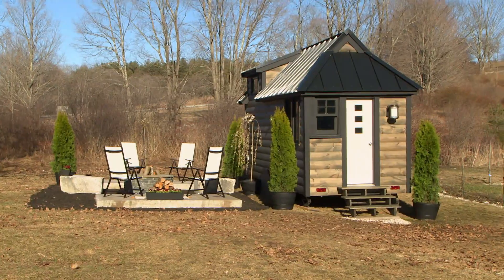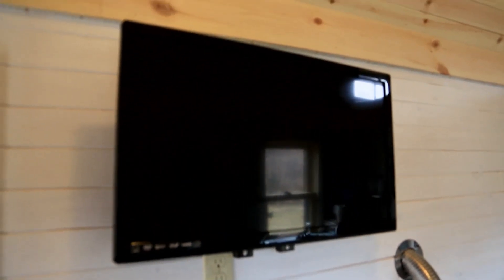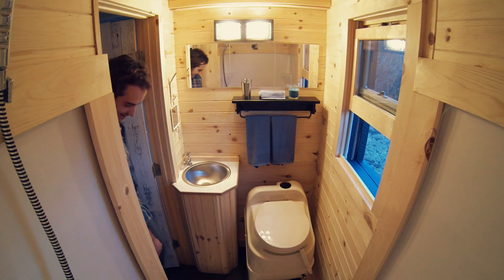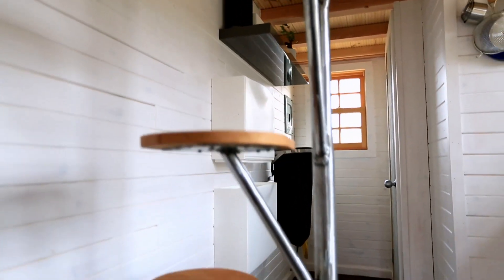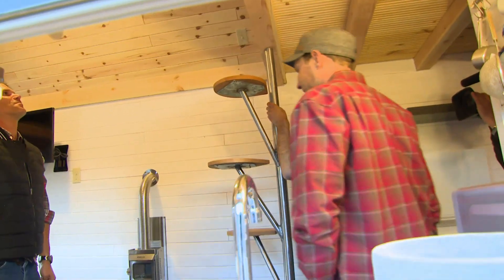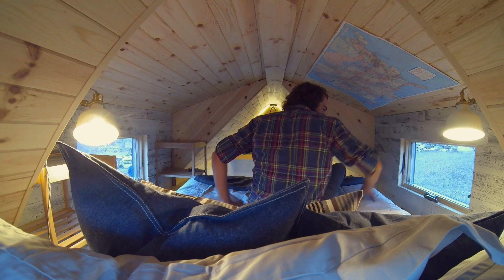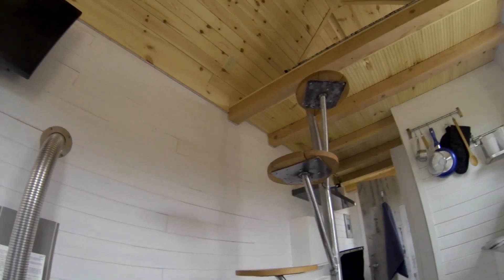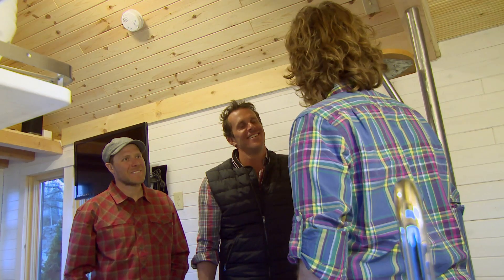Tiny House Nation: The Tiniest Reveal (S1, E7) | FYI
Zack and landscape designer Pete head to Charlton, MA to show off the smallest tiny house they've ever built.

Season 1
Episode 7
150 Sq Ft Bachelor Pad